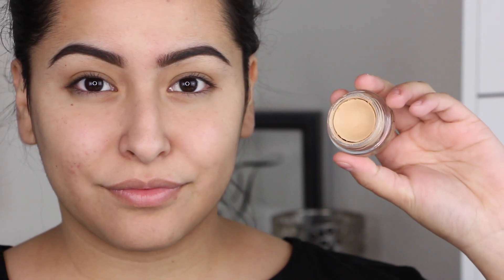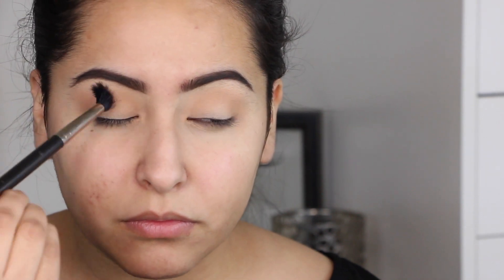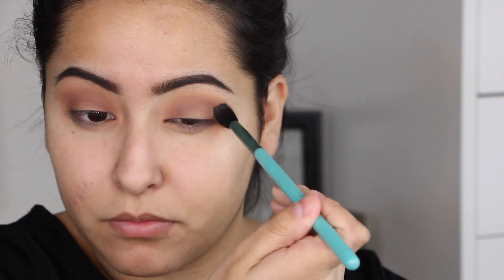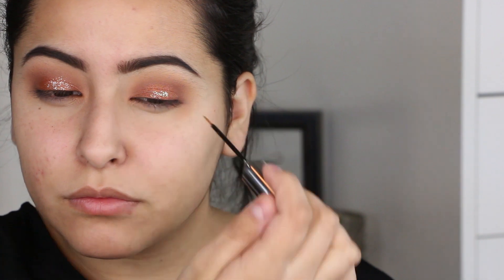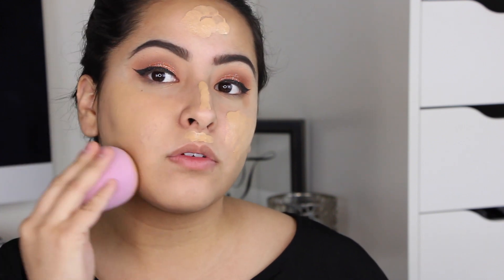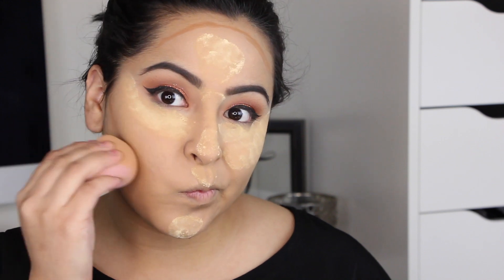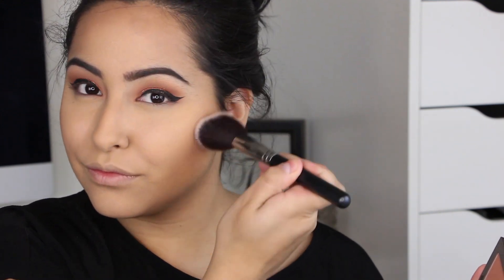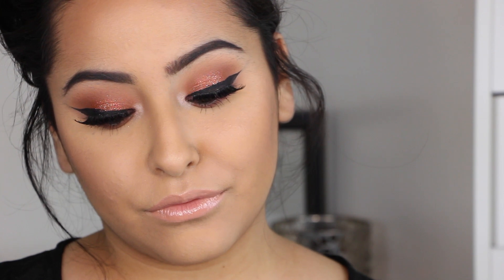Copper Makeup Tutorial | MissTiffanyKaee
OPEN ME FOR MORE INFO & WATCH IN 1080HD FOR THE BEST EXPERIENCE!!

Hey babes!
So today's video is a makeup tutorial on this coppery glitter look!
I've been eyeballing this copper color in the Morphe 35O palette for a while and finally used it!

I hope you all have a MERRY CHRISTMAS!
Whatever you celebrate or even if you don't I hope you have a wonderful rest of the week!!!

WERE ALMOST TO 50K! Lets spread the word and celebrate as we bring in the new year!!

xoxo Tiffany

| PRODUCTS MENTIONED |

BROWS:
ABH Brow Wiz (Brunette)

EYES:
UD Glitter Liner (Midnight Cowboy)
UD 24/7 Eyeliner (Black Velvet)
UD Eyeshadow (Polyester Bride)

FACE:
MUFE Skin Equalizer Primer (Hydrating/Nourishing)
MUFE Ultra HD Foundation (Y365)
Maybelline Fit Me Concealer (20 Sand)
Pur Cosmetics Cameo Contour (Medium)
Ben Nye Banana Powder
Wet n Wild Contour Palette (Warm)
UD Blush (Video)
Mecca Highlighter (Opal)

LIPS:
ELF Lip Crayon (Nude)
Mary Kay Lip Gloss (Nude)

BRUSHES/TOOLS:
Sonia Kashuk Flat Shader
Sonia Kashuk No. 9 Blending Brush
Sigma E40 Blending Brush
MAC 208
MAC 217
MAC242
Nanshy Blending Brush
Beauty Blender (Purple)
ELF Powder Puff
ELF Eyelash Curler
Sigma Spotlight Duster F37
Pur Cosmetics Setting Brush
Pur Cosmetics Face/Body Bronzer Brush
Nanshy Blush Brush
Lance Double Ended Blending Brush
C Makeup & Company Flat Shader
Sigma Highlighting Brush F03

| RECENT VIDEOS |

| SOCIAL MEDIA |

P e r i s c o p e | @Misstiffanykaee

| FAQS |

What lens do you use? 50mm lens / 18-135 mm lens/ Sigma 30mm lens